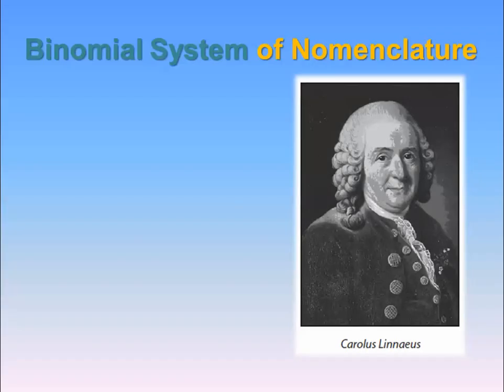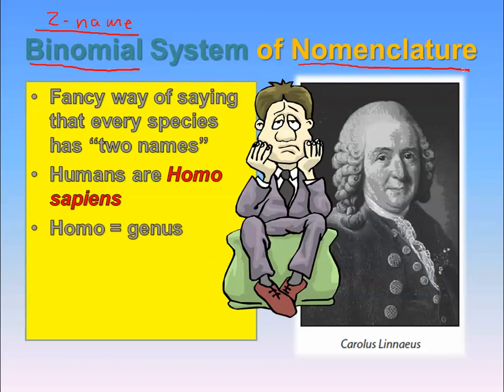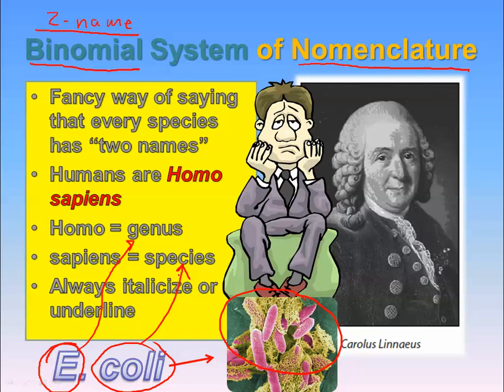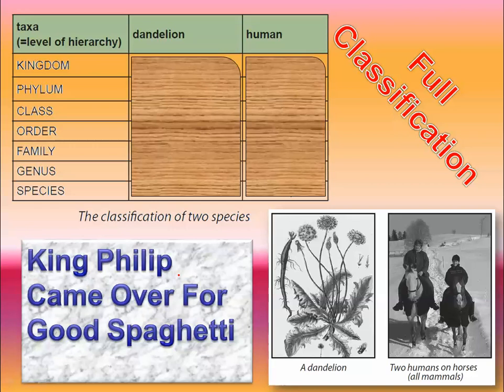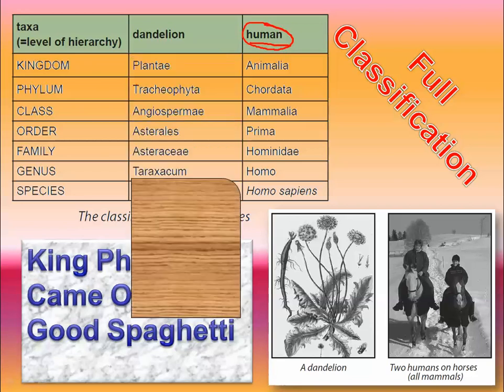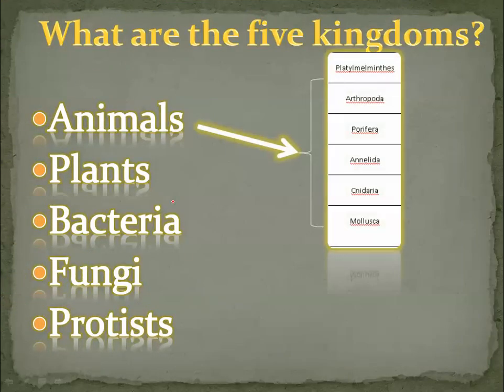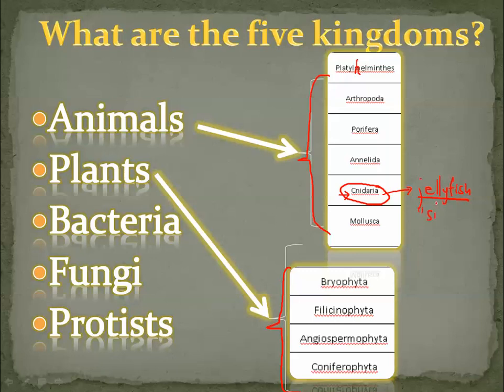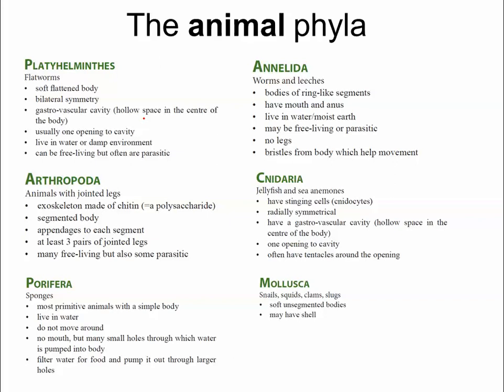Classification (IB Biology)